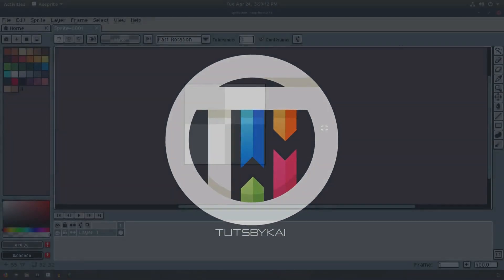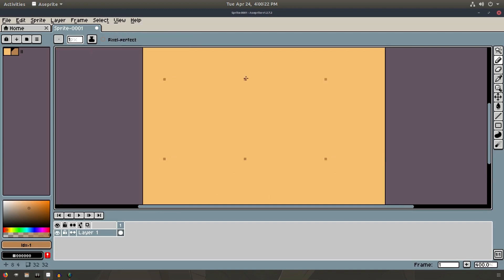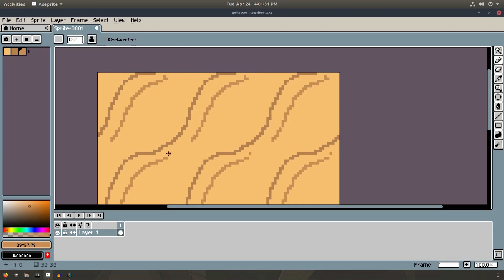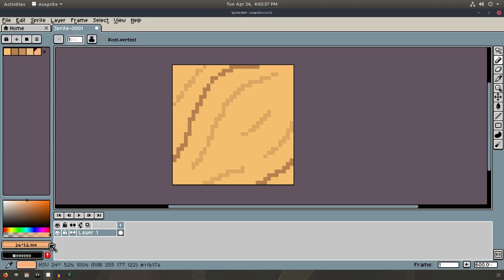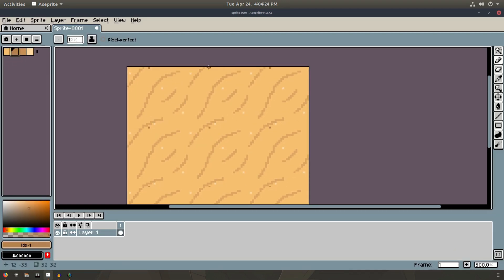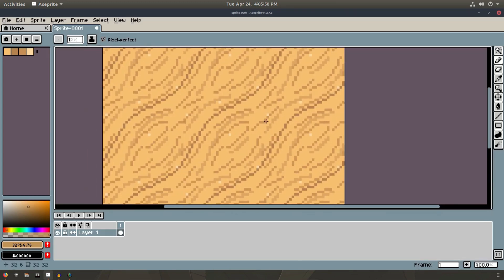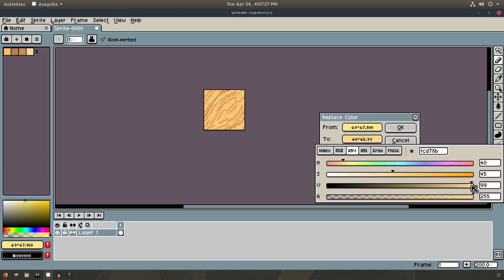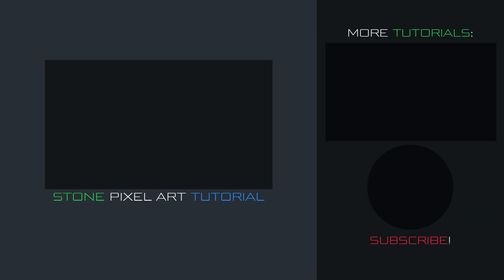Aseprite Tutorial - How to Pixel Art Sand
Today, we create a pixel art sand tile! You could use this sandy as a pixel beach, a pixel desert, or even just for some pixel art fun!